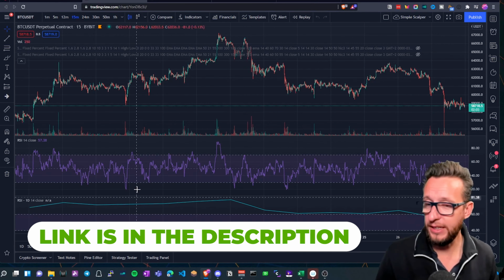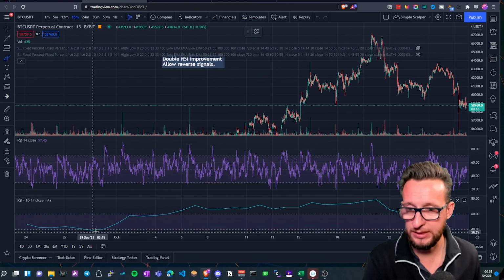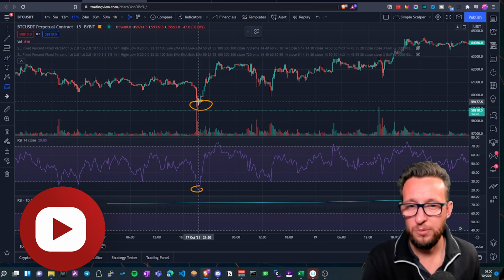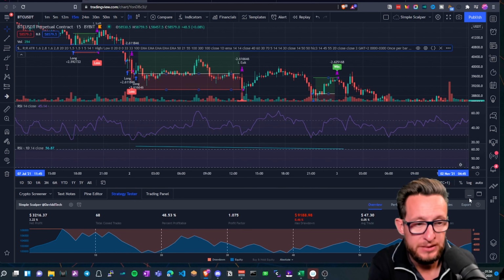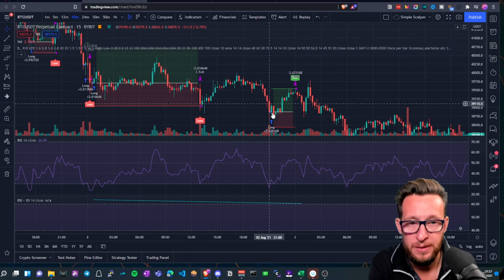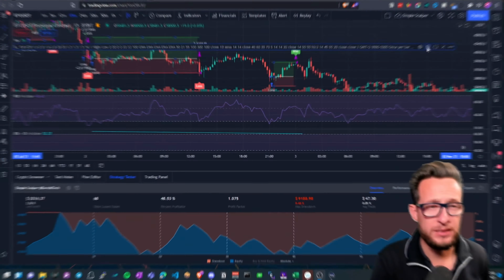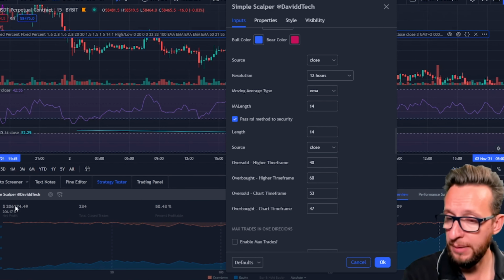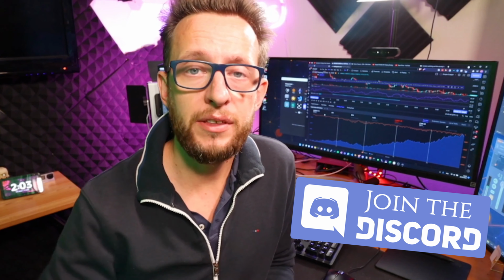Simple DOUBLE RSI Trading Strategy For Day Trading Stocks and Forex | Ultimate RSI Indicator Tested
In this video, I will be sharing a Double RSI trading strategy for day trading and swing trading crypto, forex and stocks. The Relative Strength Index or RSI indicator is a very popular indicator. The problem with RSI is that many traders and investors do not use it correctly.
trader prime

For everyone that knows me I'm not a big lover of the RSI trading strategy. But this one seems to of worked out well. I spend hours everyday looking at strategies for trading and investing money to build passive income. This strategy seems to work well with the Heikin ashi trading strategy turned off.

LONG :
RSI on same timeframe above 50
RSI on 12 hour timeframe above 60

SHORT
RSI on same timeframe below 50
RSI on 12 hour timeframe below 40

Use ATR for Take profit or %

Timestamps:
00:00 Intro (very important)
01:05 The trading strategy setup
05:30 Code the Best Trading Strategy
08:30 Test 100+ times The RSI Trading Strategy
09:40 Important improvements

Tradepro
Trading Strategies
Video Contents
What is the RSI indicator?
How to plot RSI
Identify overbought and oversold areas
Double RSI confirmation.
Entry and Exits
Stochastic
Bitcoin Cryptocurrency
Forex trading
stock market